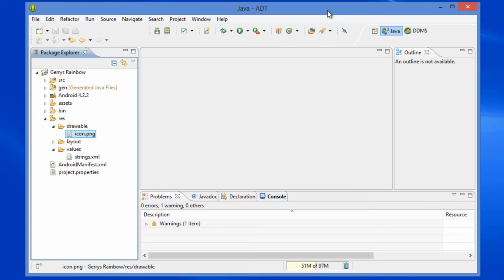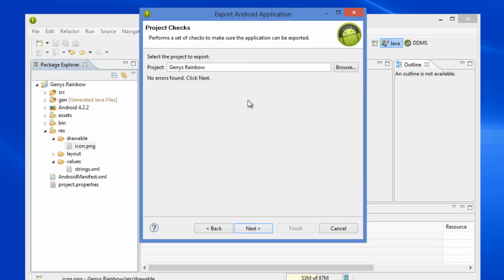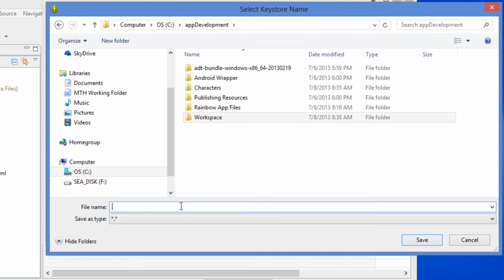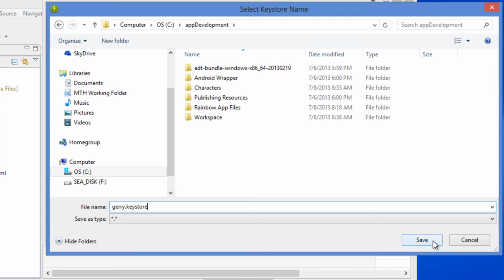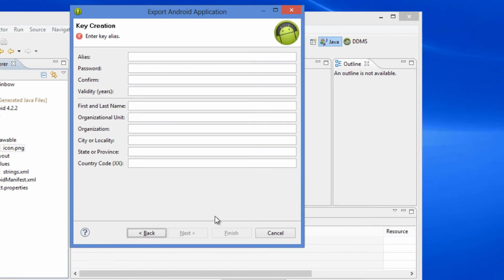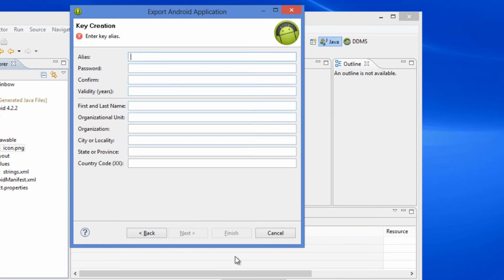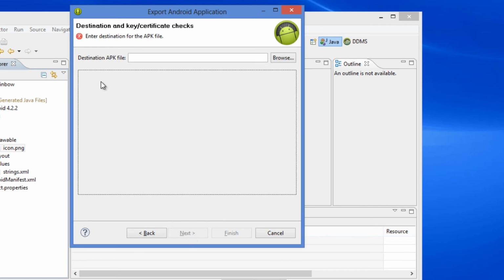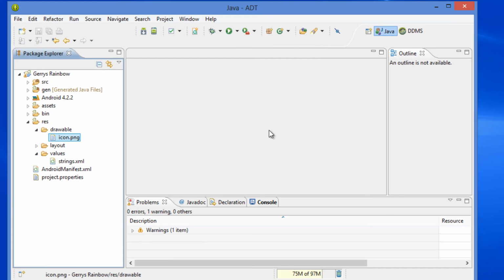Step 10: Export the APK (Android Package) File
This video is for the Mobile for Beginners class. This video demonstrates the steps for exporting a package from the ADT environment,.